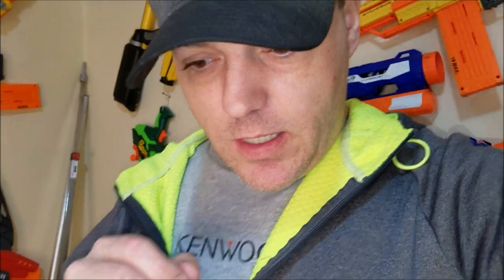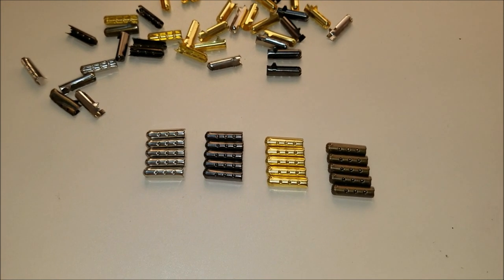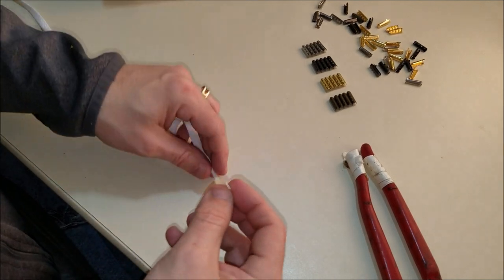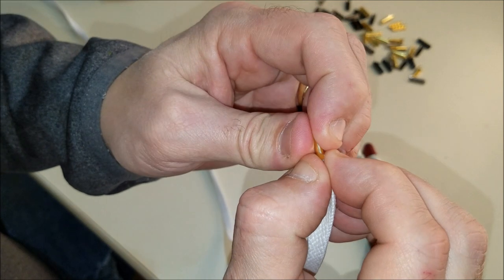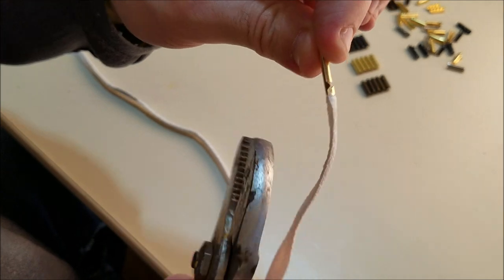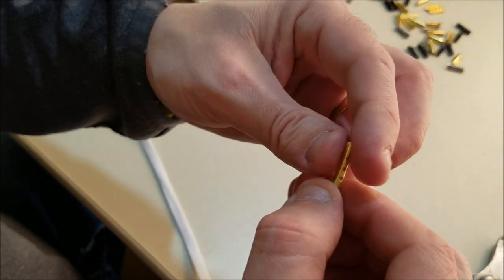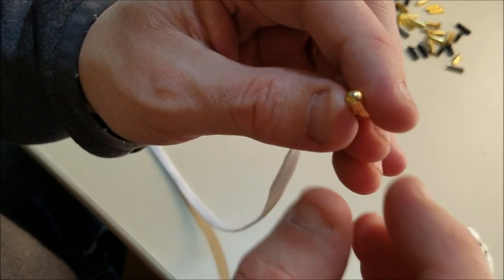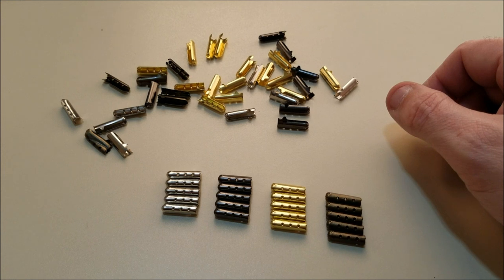Custom Metal Shoe Lace Tip Aglet How To + Giveaway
Make better custom shoes and custom sneakers with metal custom shoe lace tips and shoelace aglets. Kids toys, unboxing, review. Chase's world wants to try to be one of the fastest growing kid's channels around and we need your help. Thanks so much for the support.